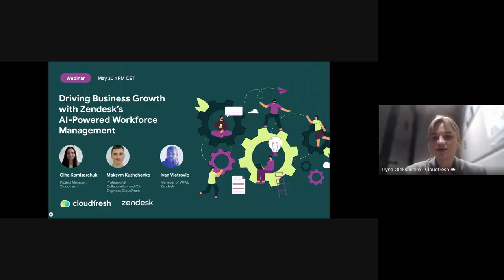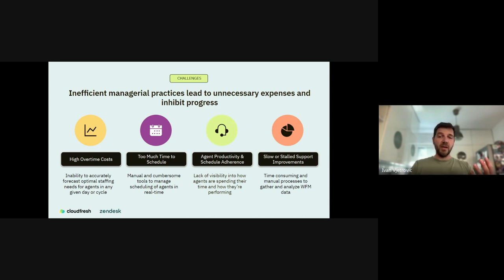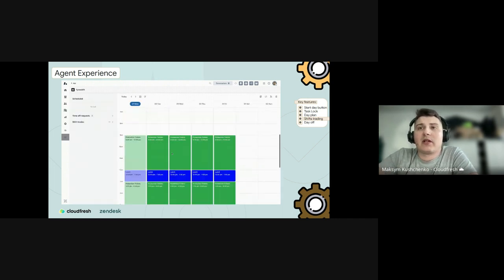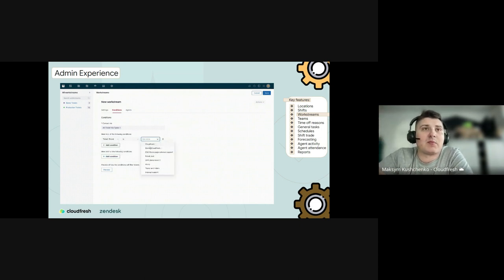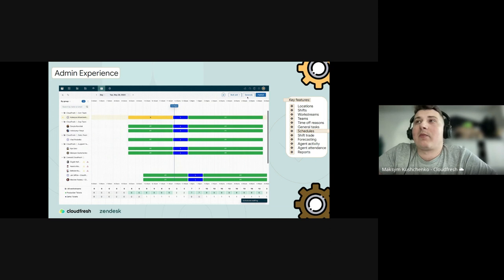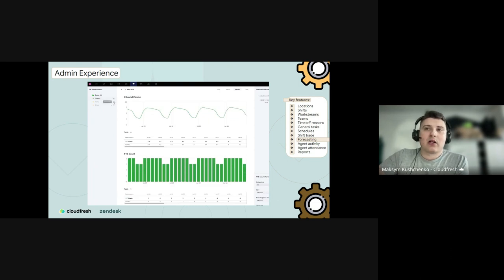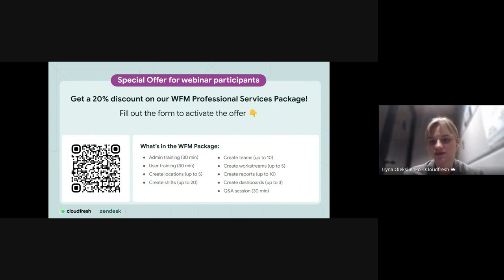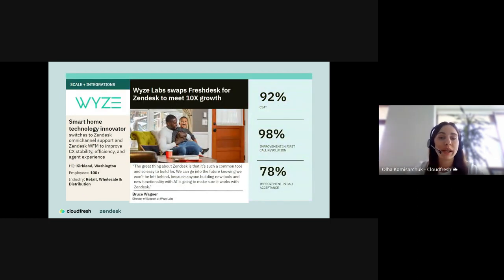[Webinar] Driving Business Growth with Zendesk’s AI-Powered Workforce Management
On June 30, 2024 we hosted a webinar on the Zendesk’s AI-Powered Workforce Management tools.

Key highlights:
🍀Advanced Scheduling: Learn how to fine-tune your team’s schedules using Zendesk WFM AI-driven features to meet dynamic customer demands;
🍀Real-Time Analytics and Forecasting: Gain insights into how real-time data can inform better decision-making and forecasting for staffing needs.
🍀Practical Use Cases: Explore how businesses use Zendesk to handle peak seasons, manage diverse communication channels, and coordinate across different time zones.

Timelines:
00:00:00-00:02:00 Intro
00:02:00-00:06:23 Team management challenges
00:06:23-00:27:13 Demo session
00:29:48-00:36:43 Zendesk WFM Use Cases
00:36:43 Q&A and closing word

Enjoy this session and see you on our other events.